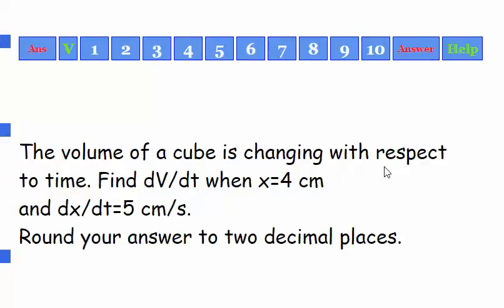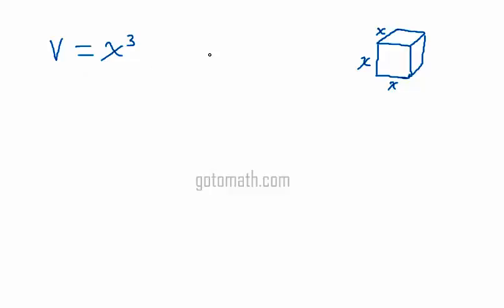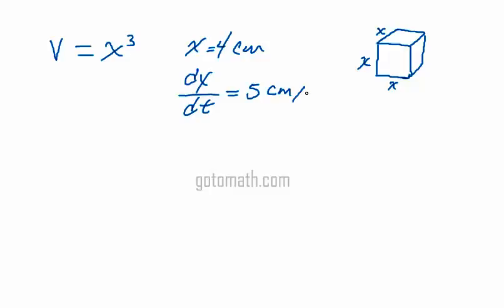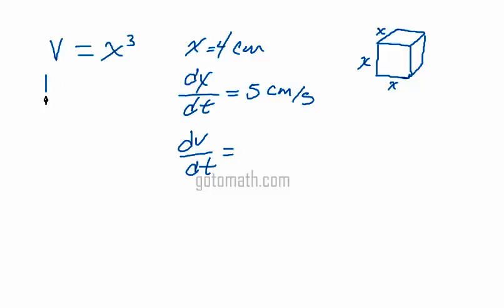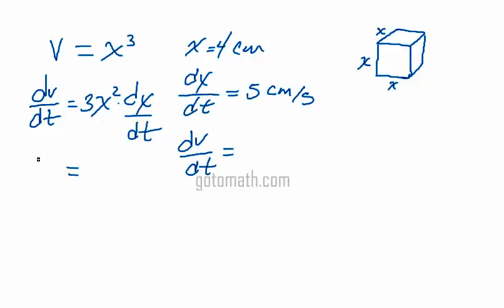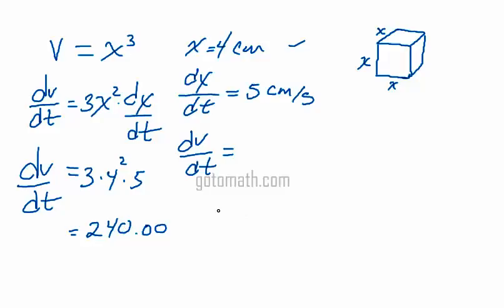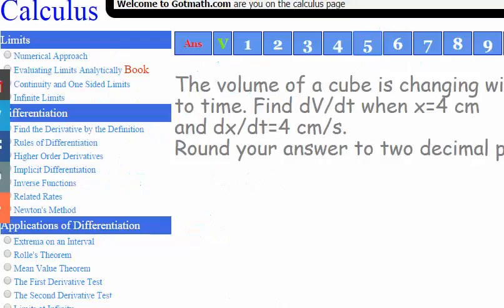Calculus Related Rates b5p1